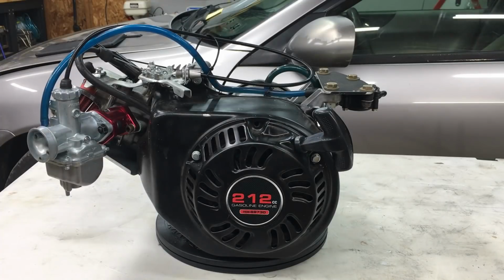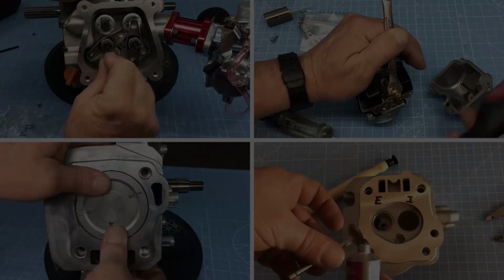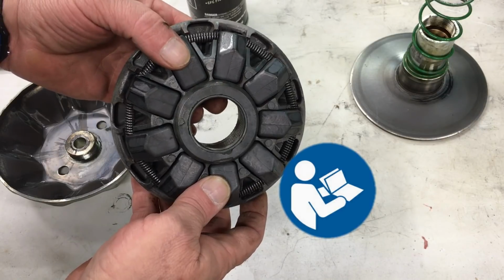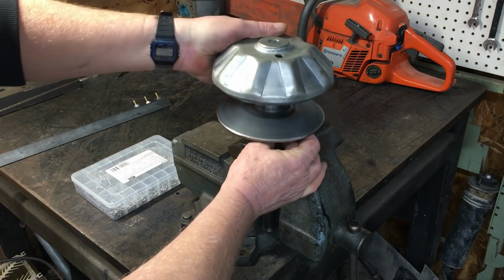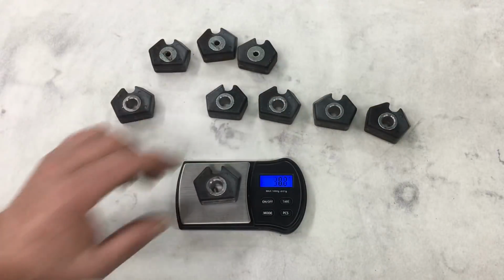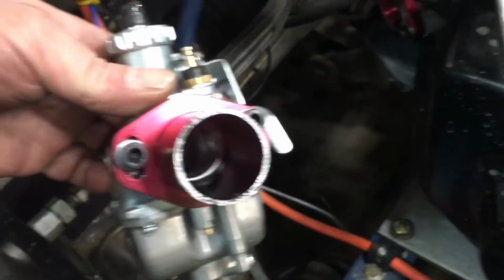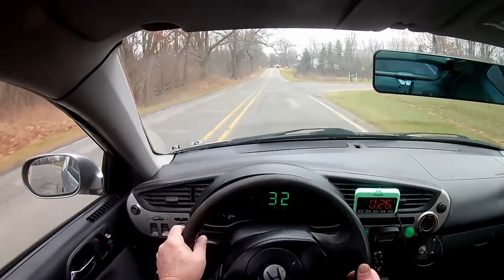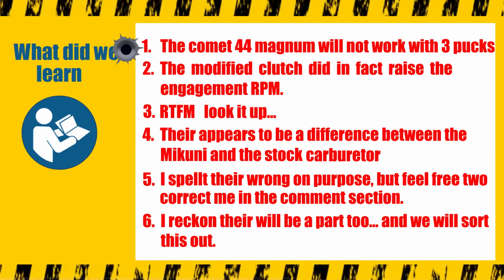Episode 10. We do some simple mods to our street legal go kart and fail.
Episode 10 is the last video before we tear the car apart for the 420 big block swap.  In this episode we attempt some simple modifications but nothing worked out as planned.